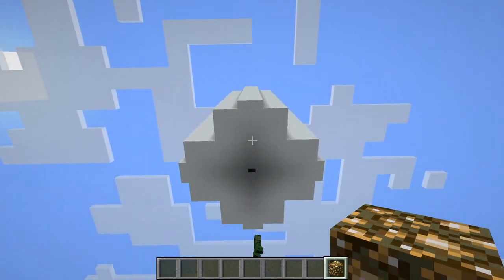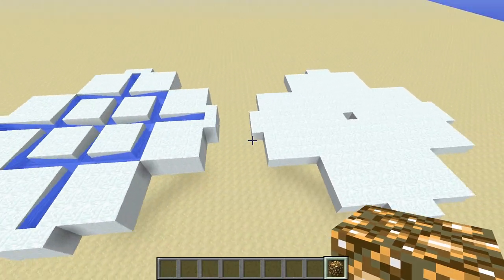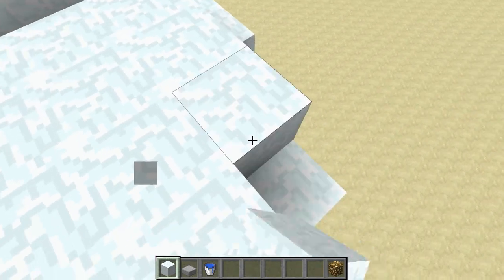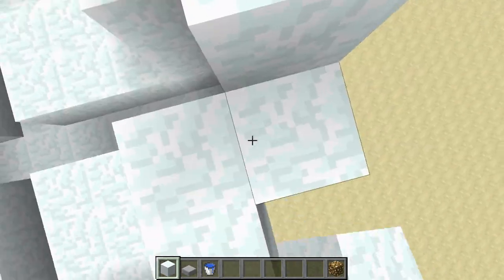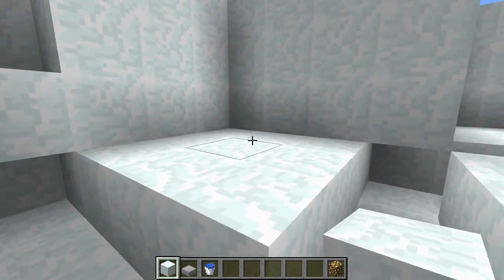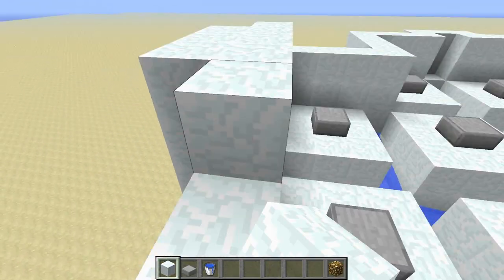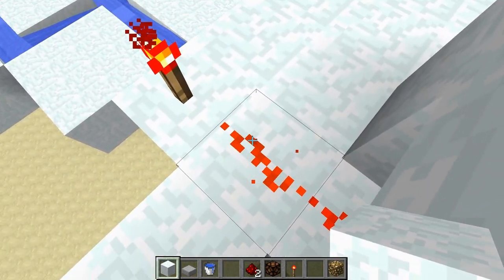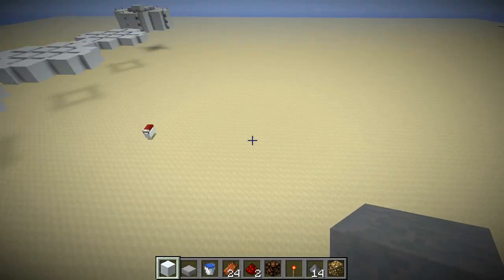Minecraft - Tutorial: Practical Mob System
This tutorial teaches you how to build my practical hostile mob system.

Pros: Compact, Easy, Quick, & Cheap to build. Doesn't cause block updates that would cause lag to your game. Works well in SMP.
Cons: Lower efficiency. Mobs are not forced off spawning pads so they may get stuck.

Mobs will not spawn within 24 blocks of your player.
Mobs will despawn if over 32 blocks from your player.
Mobs will go into sleep mode if over 32 blocks from your player.
Mobs will almost instantly despawn if over 128 blocks from your player.
Mobs can spawn in any loaded chunk in light levels 7 or less. Mobs are more likely to spawn in dark areas as they approach light level 0.